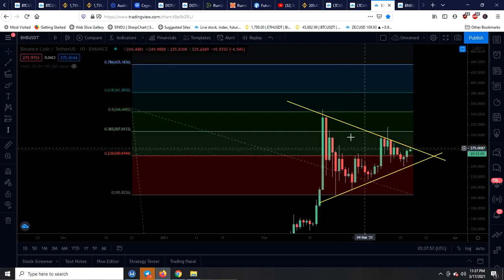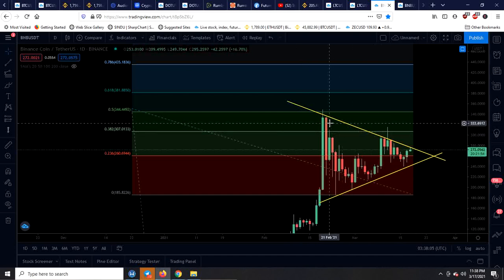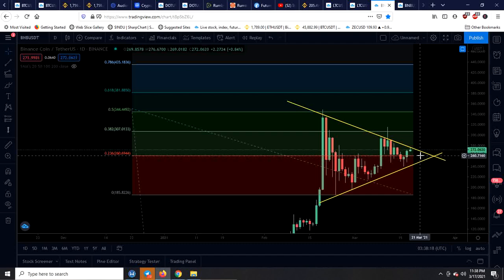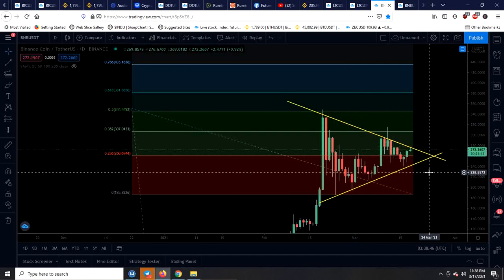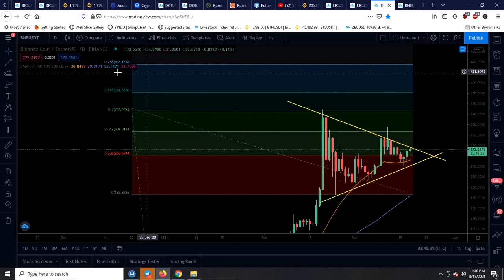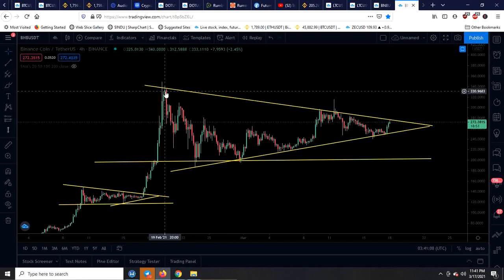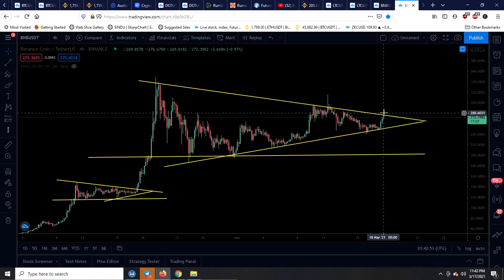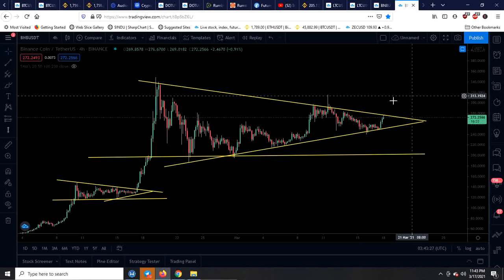(BNB) BINANCE COIN PRICE UPDATE !!! DONT MISS, IT MIGHT BE TOO LATE ALREADY !!! (newest analysis)!!!